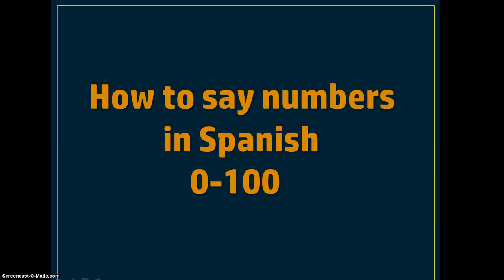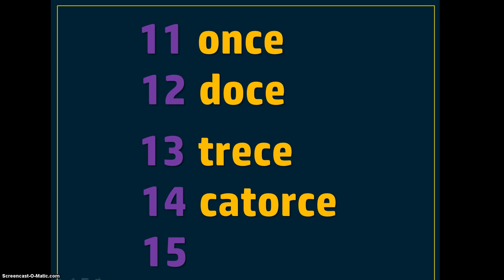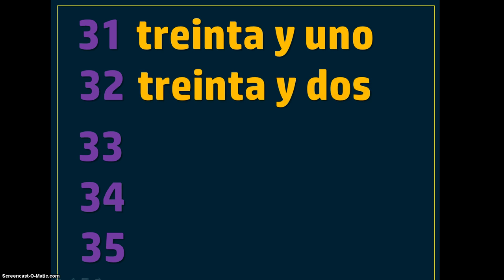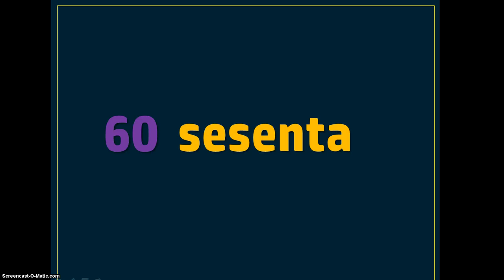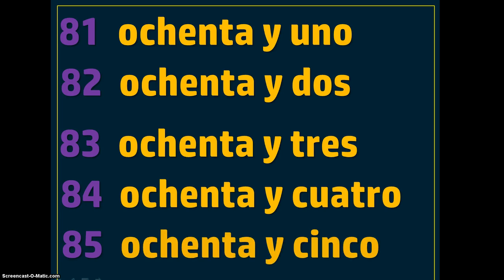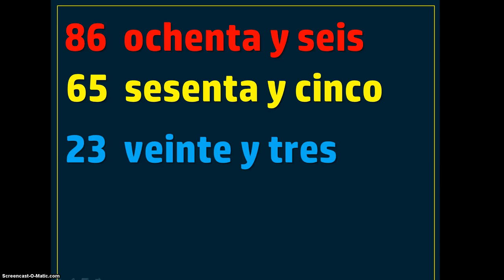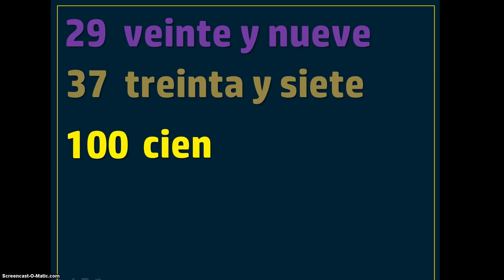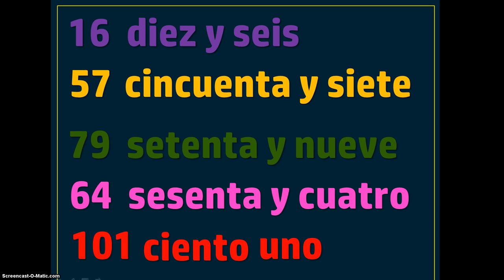How To Say The Numbers In Spanish 0-100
How To Say The Number In Spanish 0-100

Learn How To Say The Numbers In Spanish 0-100
correct pronunciation.
Be able to repeat and take a short quiz for comprehension.